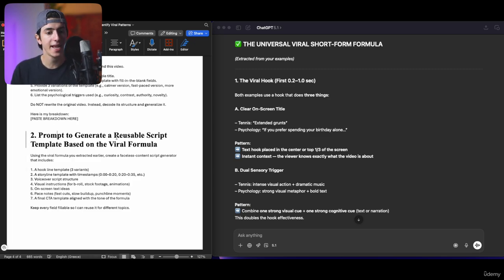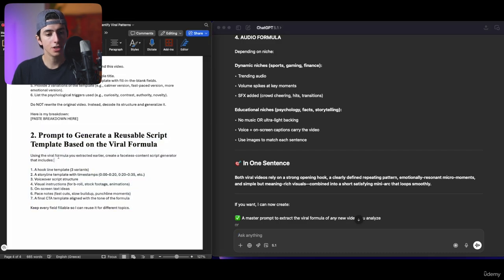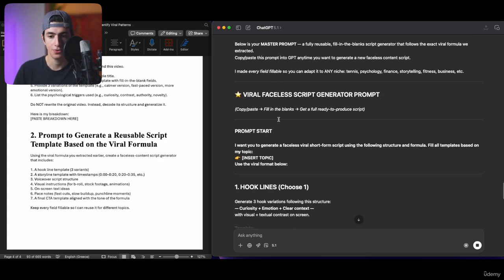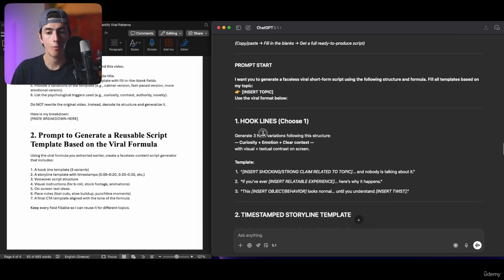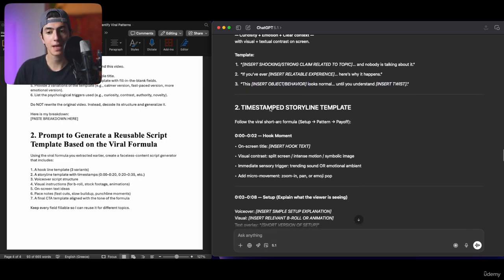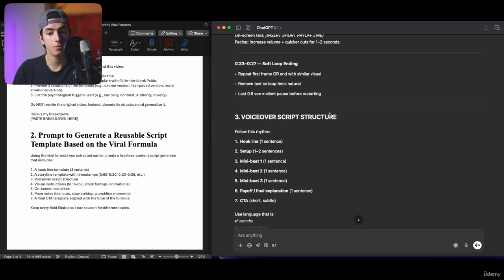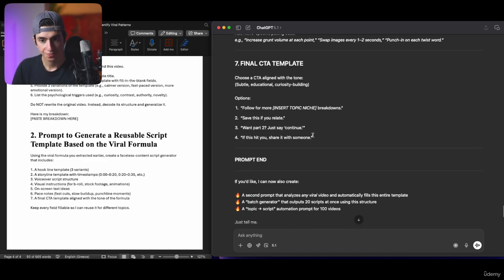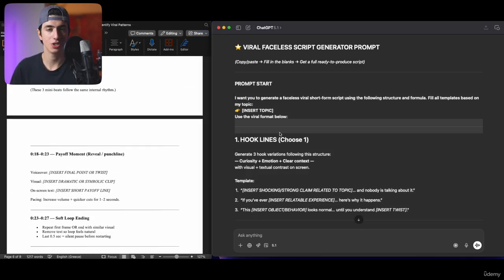Part 6.Faceless YouTube Automation That Actually Works in 2026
In this video, I share a powerful faceless YouTube automation method using AI tools.
This strategy is perfect for beginners who want to start YouTube without showing their face or recording their own voice.
You will learn how AI automation works, how faceless channels grow fast, and how people are making money online using this method.